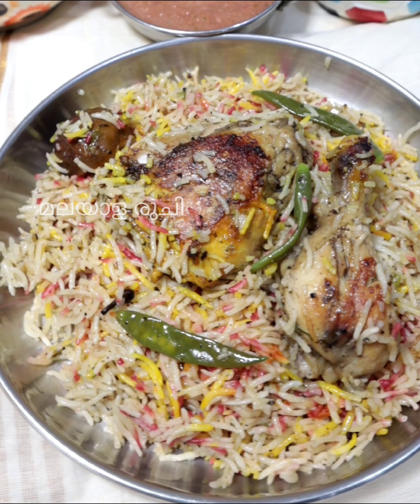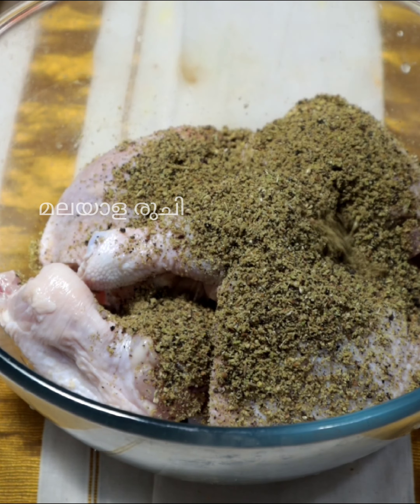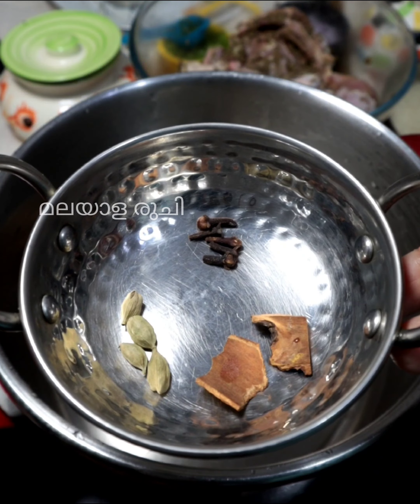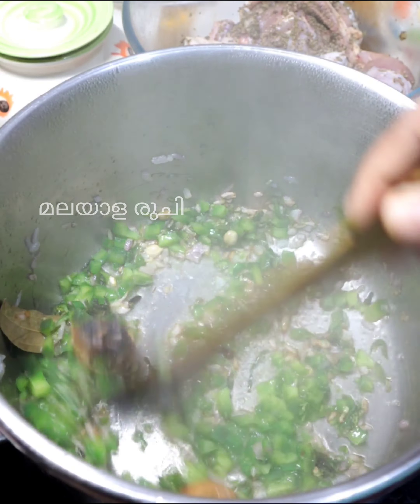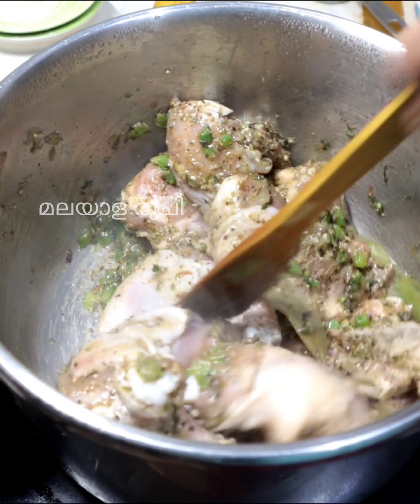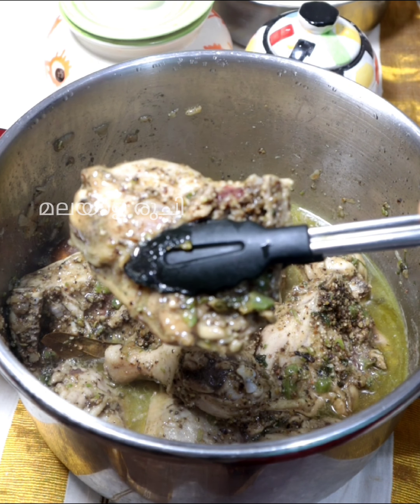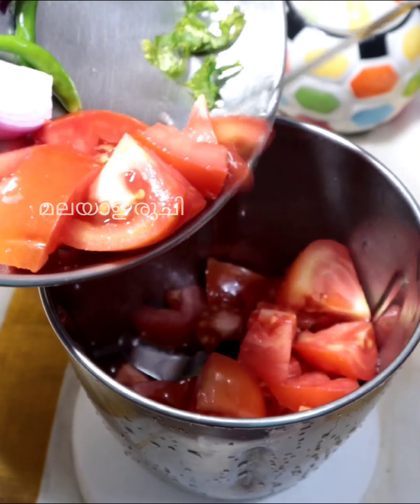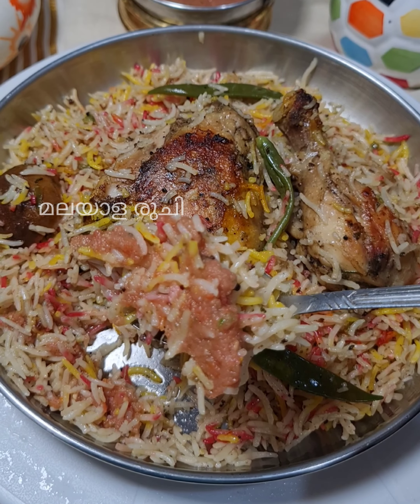ചിക്കൻ മന്തി ഇങ്ങനെ ഉണ്ടാക്കിയാൽ സൂപ്പർ ആണ് || Pressure Cooker Chicken Mandi